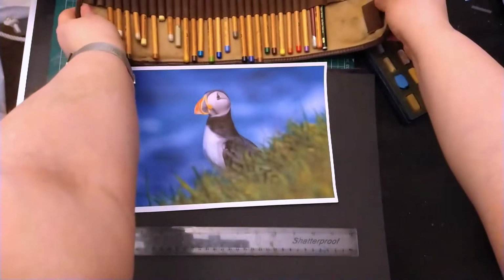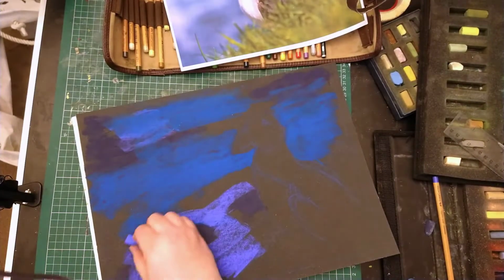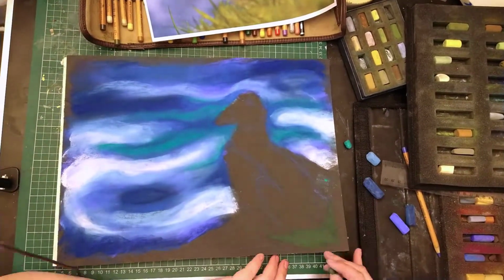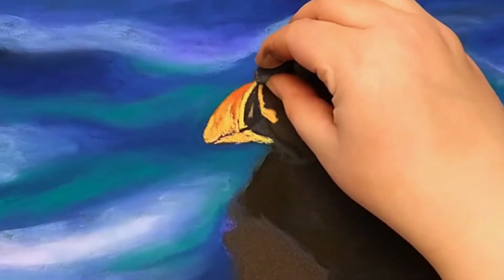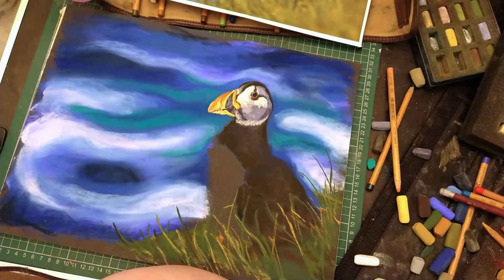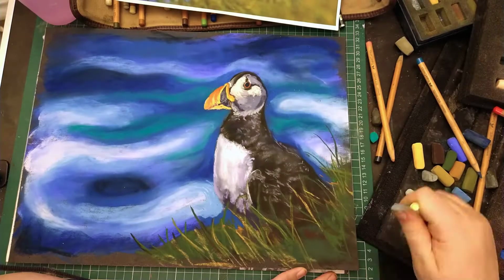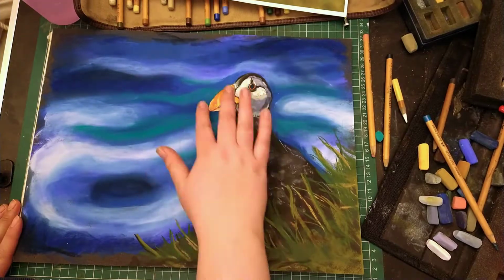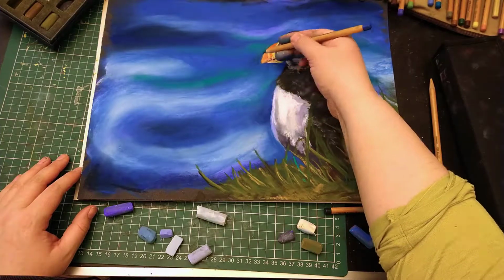How to use Soft Pastels to Create a Painterly Background for a Cheeky Puffin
I had a lot of fun creating this pastel painterly, abstract-ish sea background for this cheeky sea bird.

I used a photo reference by Monique over at Wild Portrait Artist, you who also has a Youtube channel

I have used music from Epidemic Sound which is great for original royalty free music - if you try it out and join via this link we'll both get a free month.